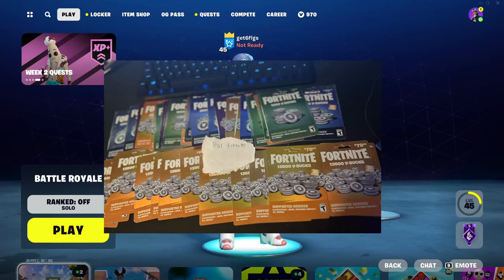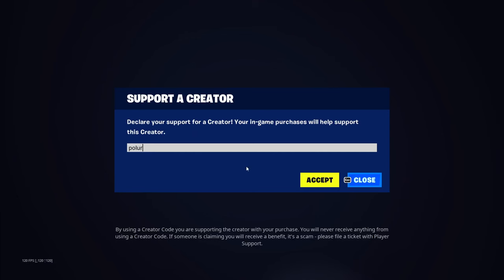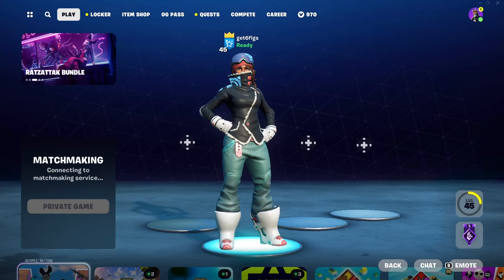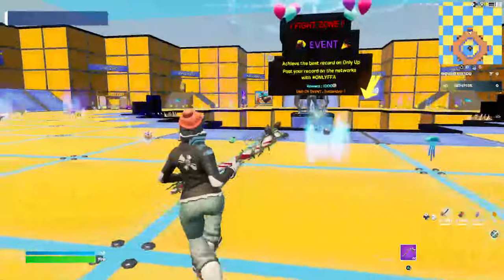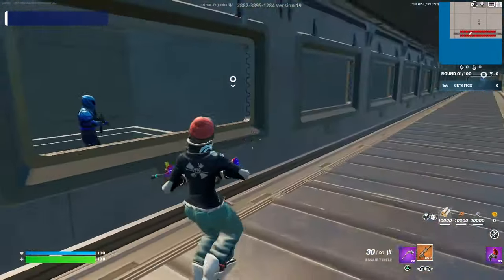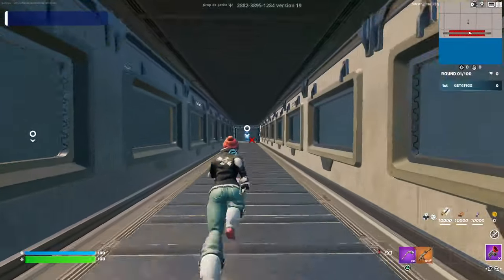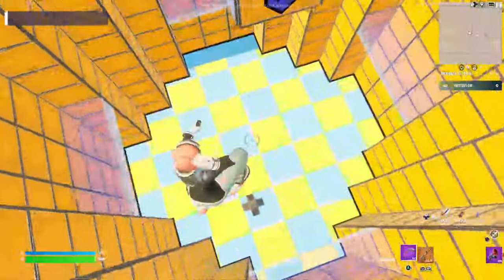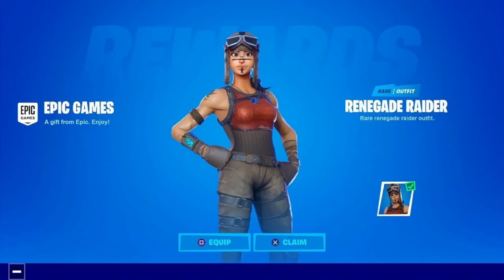How To Get FREE SKINS in Fortnite Chapter 5 Season 2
What’s up guys in this Fortnite battle royale video I’m gonna be showing you guys Fortnite in Fortnite battle royale which is Battle royale in Chapter 4 Season 2 of  Fortnite item shop for Fortnite glitches and Chapter 5 for Skins for Free and Skin is Every with this Glitch and Renegade Raider and rare skins fortnite and it’s a new Free skins Fortnite in Season OG

How To Get FREE SKINS in Fortnite (Fortnite Free Skins Glitch)